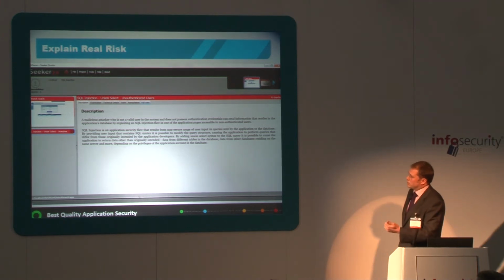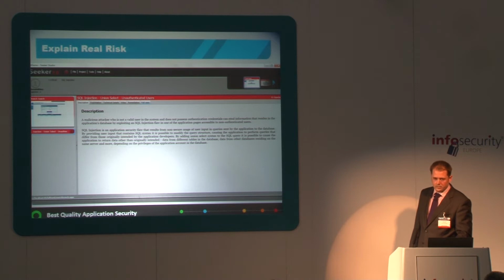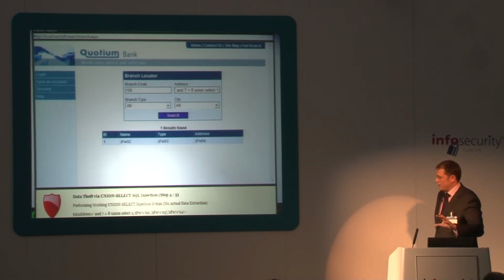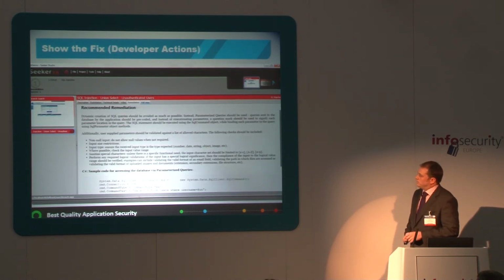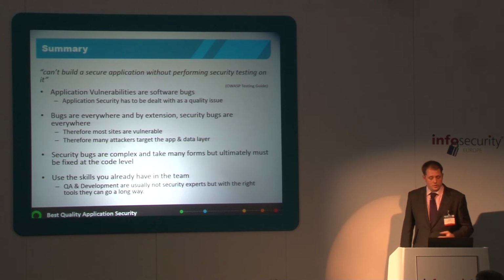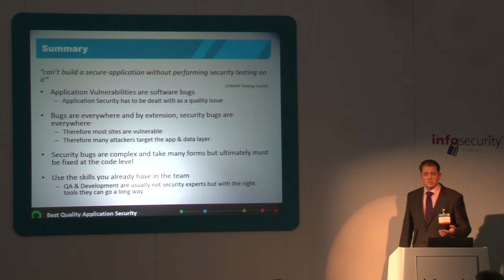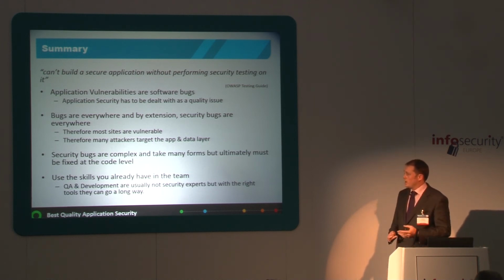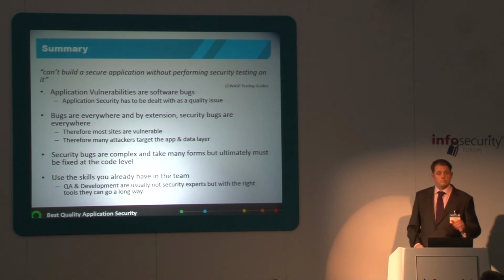Agile Application Security - The Fast Track to SDLC (Part2)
With Agile development seeing software released at a fast and furious rate how can you be sure each release is safe? See how one of Europe's largest on line retailers deploy web applications frequently and quickly with security built in. This is a very important talk for any security professional that needs to protect their business in the best possible way from application attacks.

Learn about an efficient, effective, real and proven way to develop / deploy secure software
Understand how to really address the issue of application security in an Agile process, automatically
See how Agile development creates secure software
Filmed at Information Security Eurpoe (InfoSec) 2013 in the Business Strategy Theatre